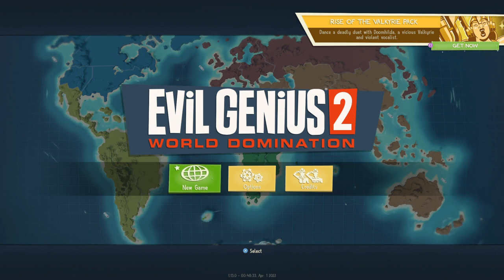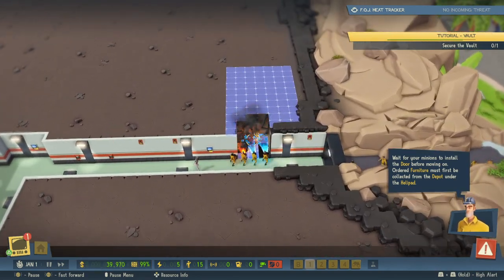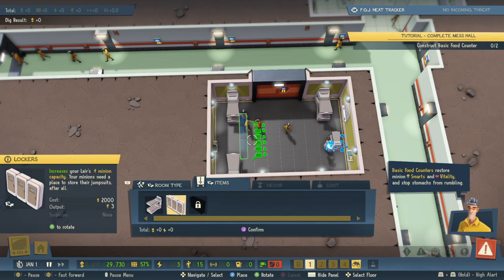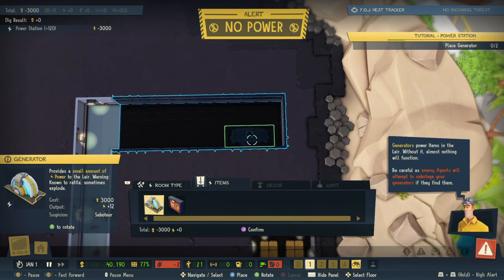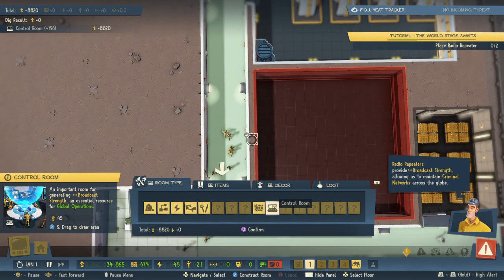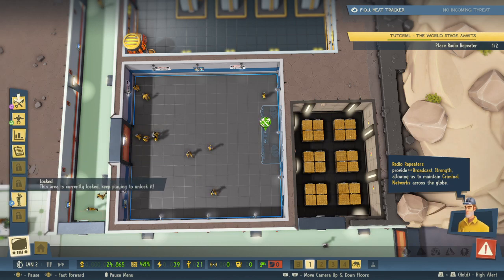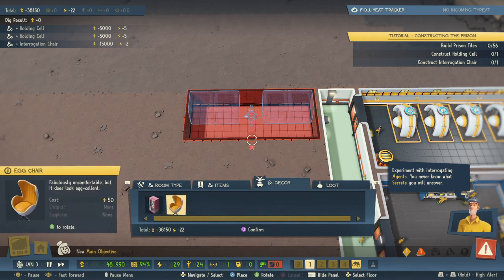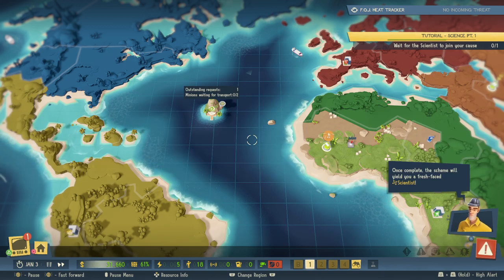Evil Genius 2 : Ep1 Hidden beneath a Casino?!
Intro:
Intro made using an app called 1Intro ; An outstanding and simple app that uses royalty free music to help you create your own intro's, outro's, or just cool aesthetics for your videos.